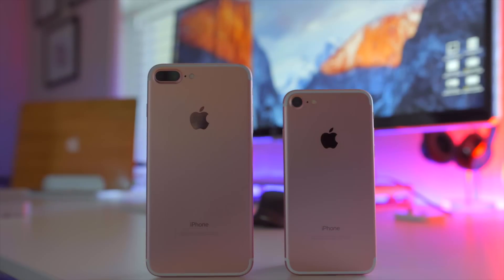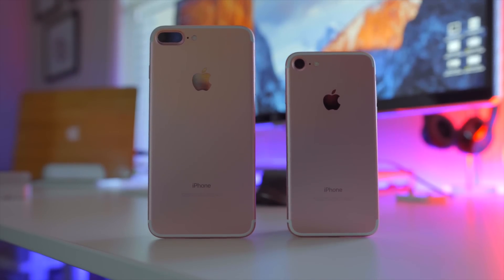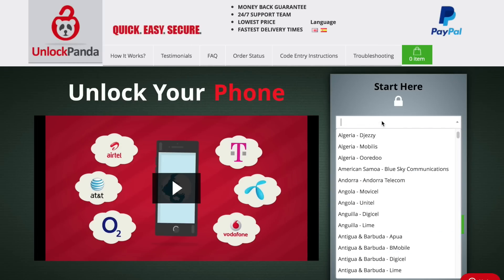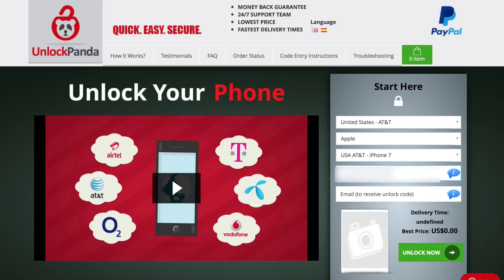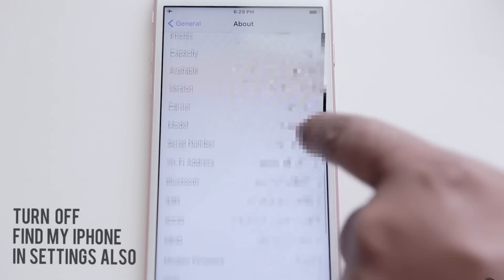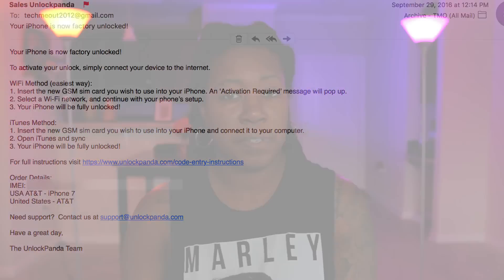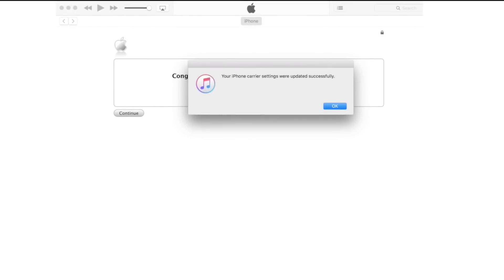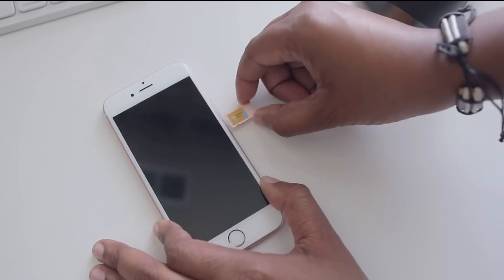How to Unlock iPhone 7 - ANY CARRIER & COUNTRY! (Sim Unlock)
A tutorial on how to unlock the iPhone 7 and 7 Plus so that it can work with any GSM carrier or country. Unlocking your phone is 100% legal and safe! Check the video the find out how you can unlock your device with just a few simple steps! Works for AT&T, T-mobile or any GSM carrier. iOS 10 or any other.

★ FREE AMAZON PRIME TRIAL

(simply bookmark this page and use it when you do any shopping on Amazon)

My Camera
My Mic
My Lens
My Lights